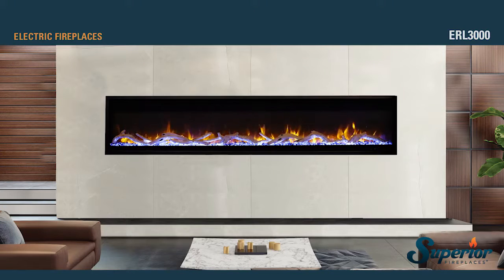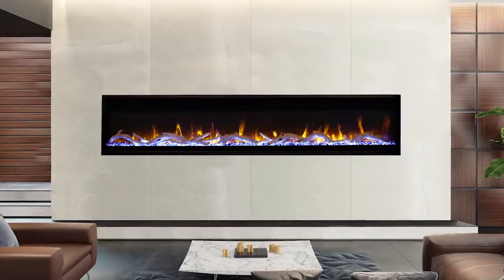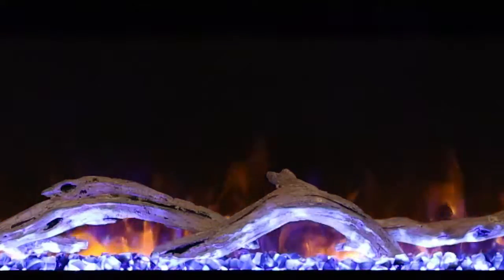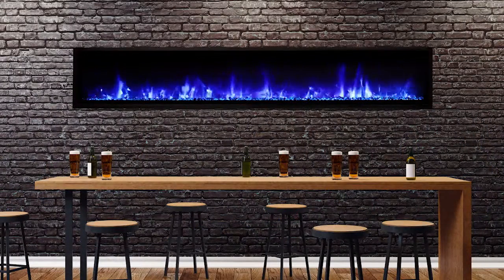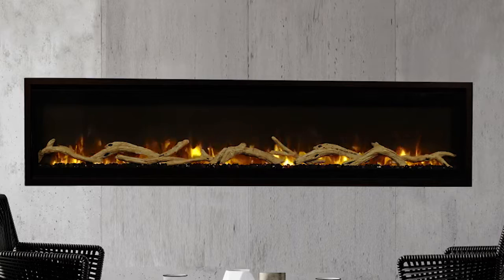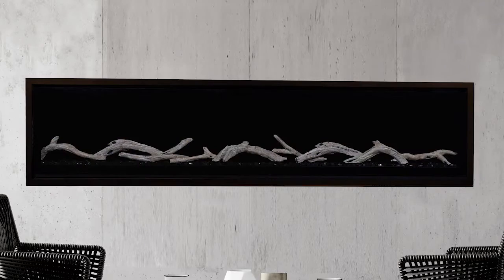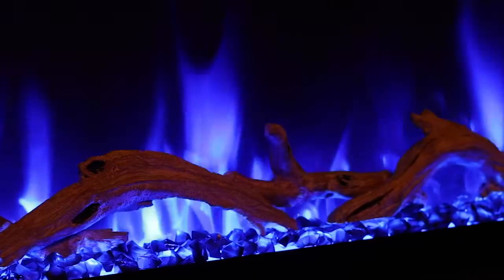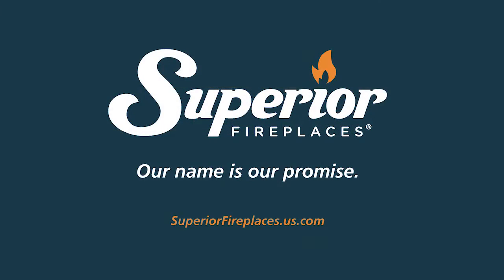Superior Plexus Built-In/Wall Mounted Zero-Clearance Linear Electric Fireplace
The Superior Plexus Electric Fireplace boasts zero clearance for recessed installations, allowing more freedom for decorating with any material up to its edges. Switch the flames from yellow to blue and set the mood with different ember bed lighting options.